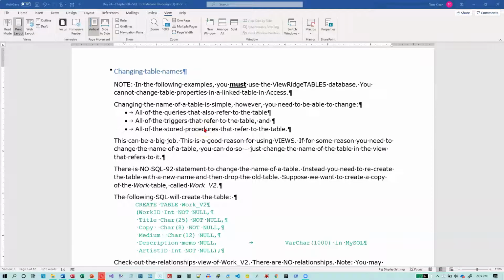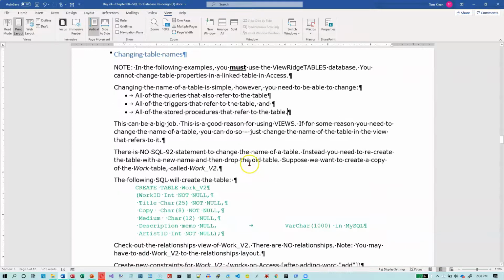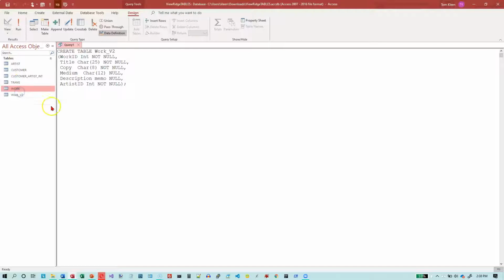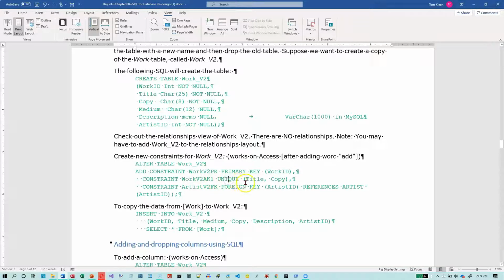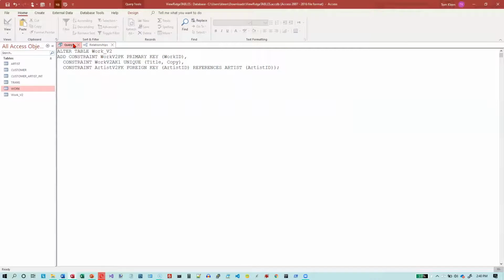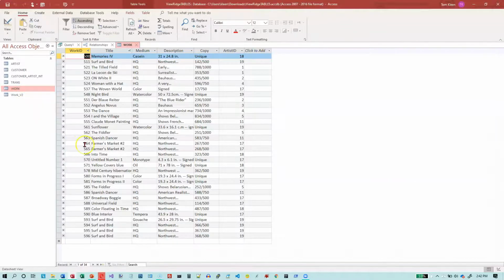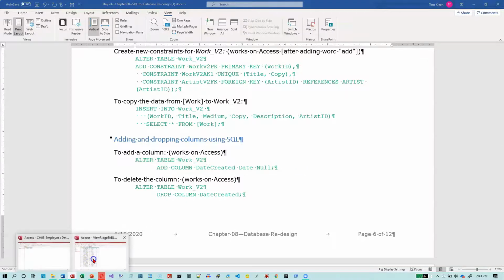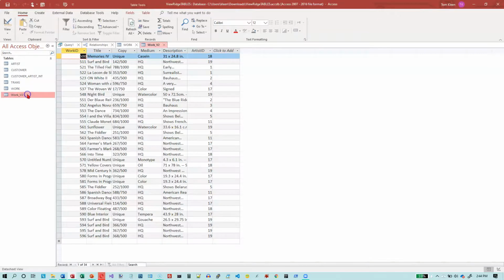CSCI345: Chapter 8 notes, part 3